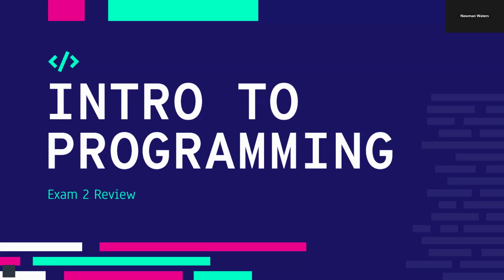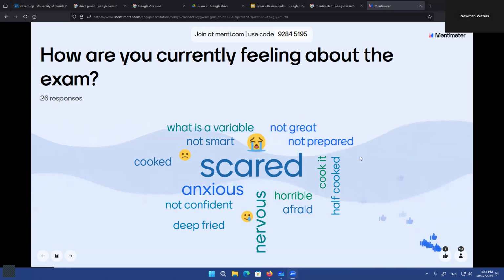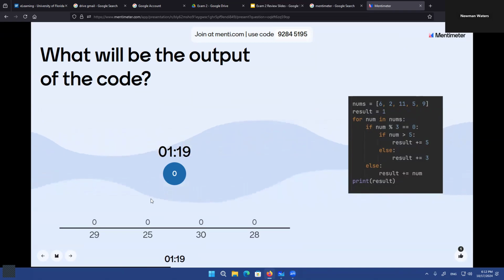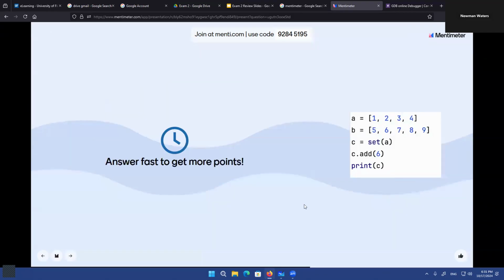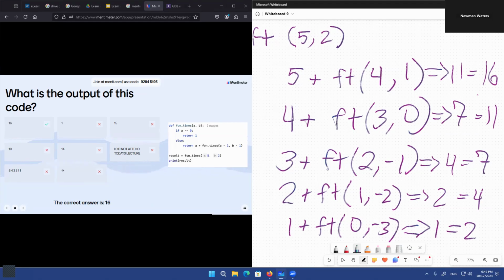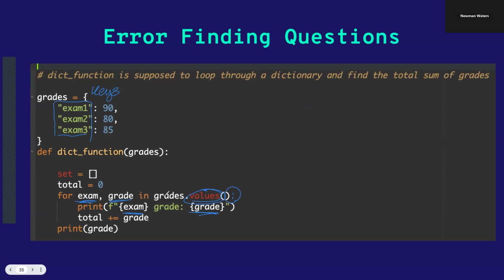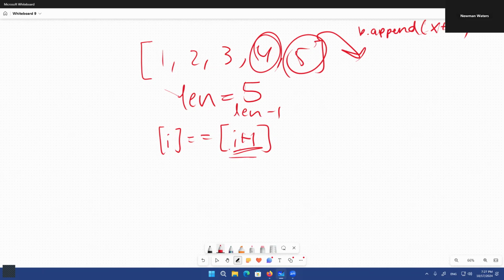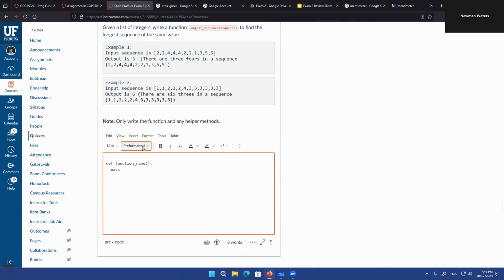COP3502C Exam 2 Review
Exam Format: 0:00
Mentimeter (MCQ Review): 16:00
Debugging Questions: 1:26:20
FRQ: 1:41:40